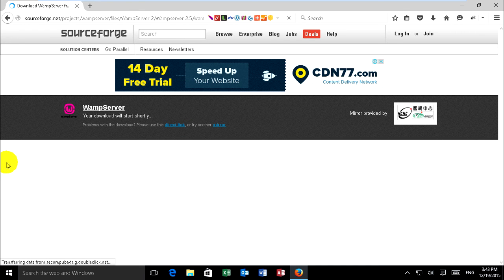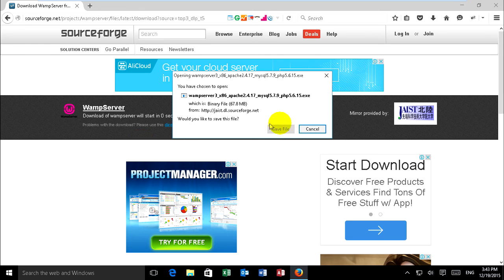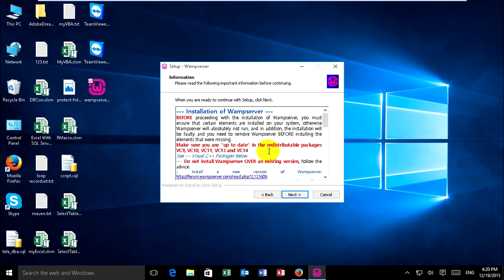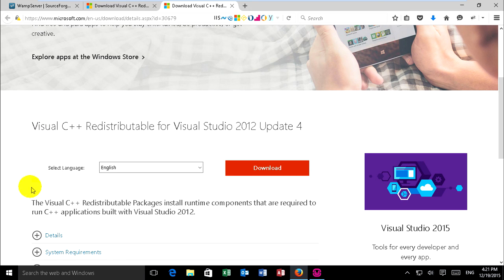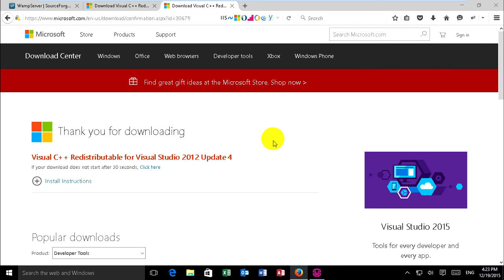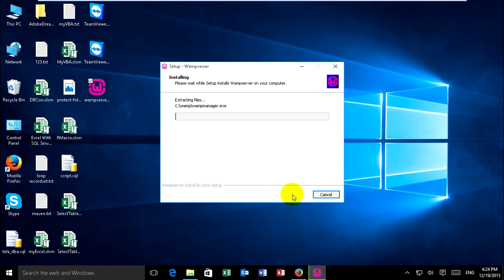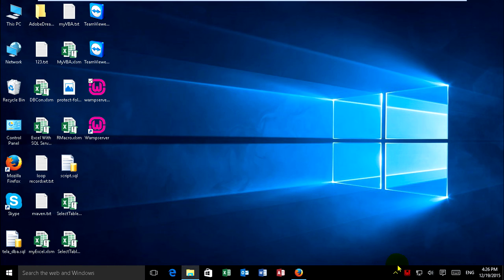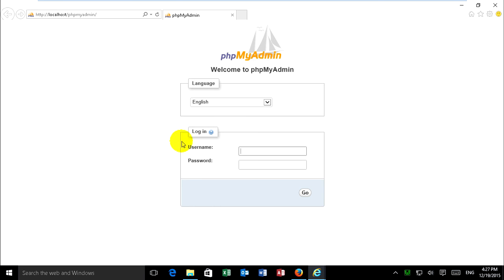How to install WampServer 3 release version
How to install wamp server 3 step by step. don't forget run as administrator when you install wampserver or Visual C++ 2012 upgrade 4.